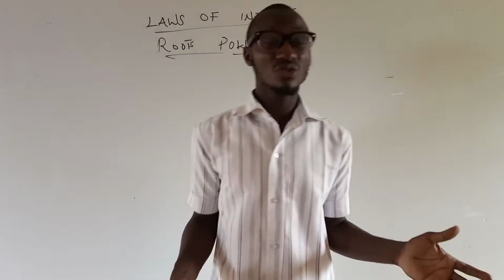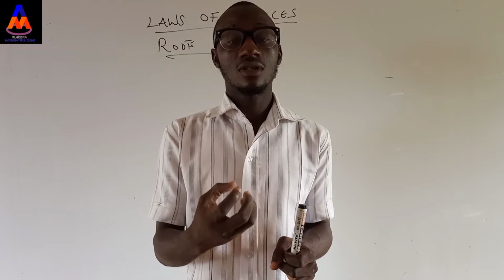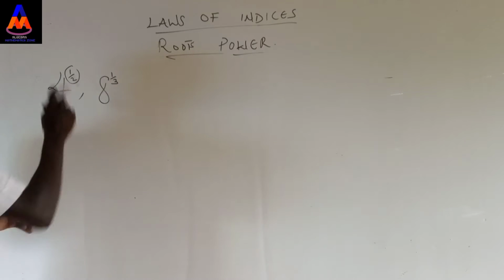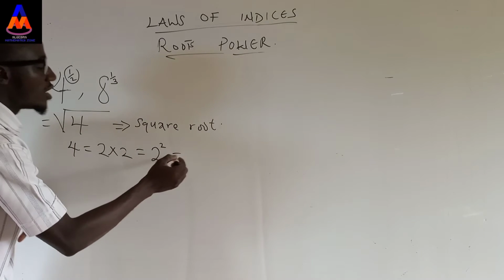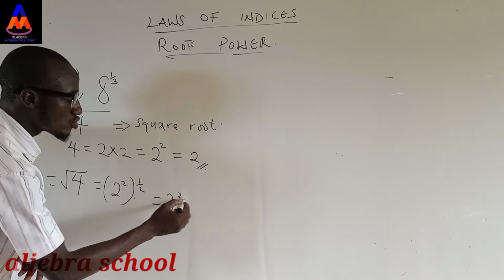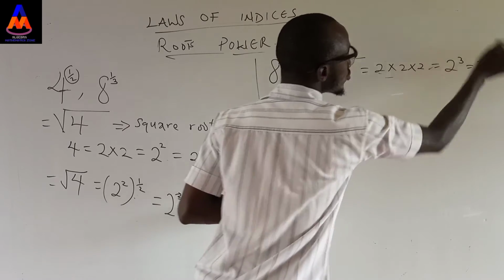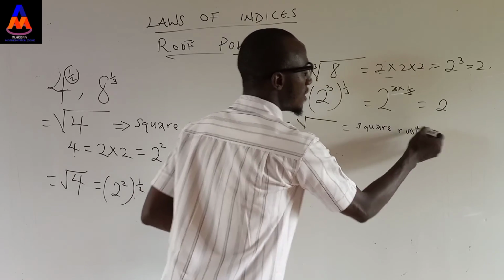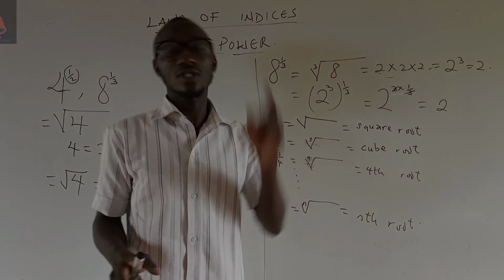indices | roots power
This  episode  explains  another law (root power) used in computing numbers in index form  with clear cut examples.